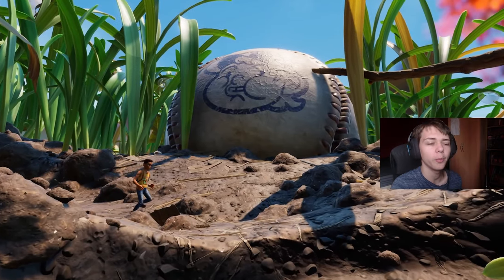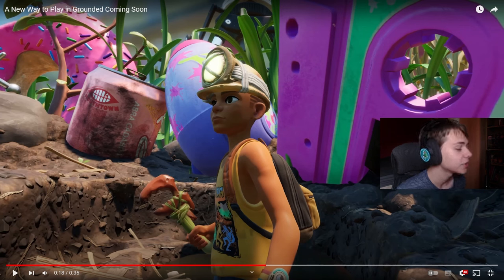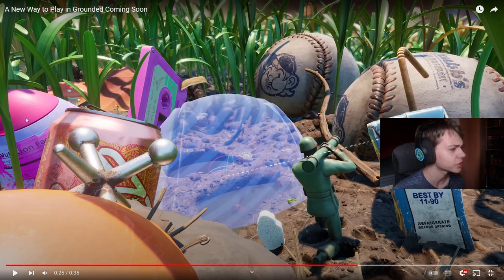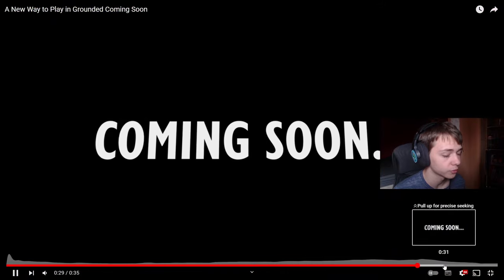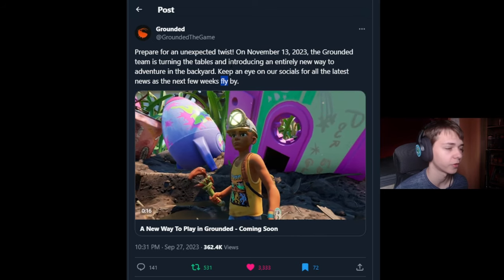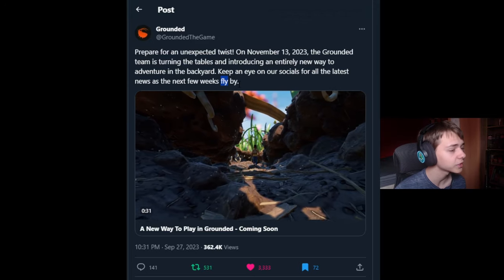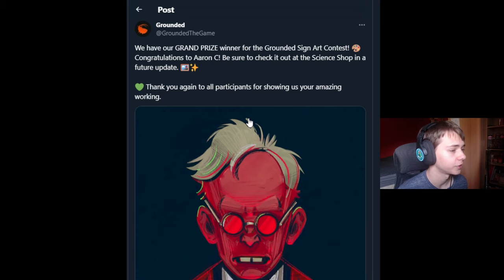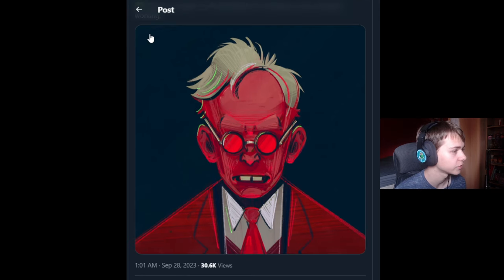Everything YOU Missed in the Grounded 1.3 Teaser!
In today's video we revisit last weeks teaser along with a bunch of new info to take a closer look and examine some things you may have missed.